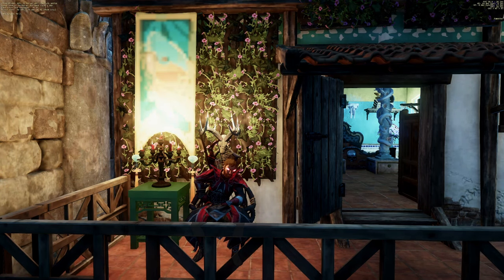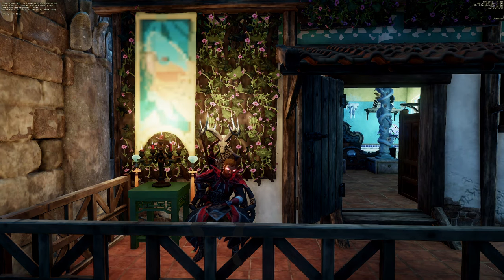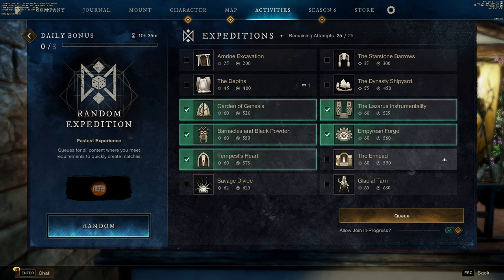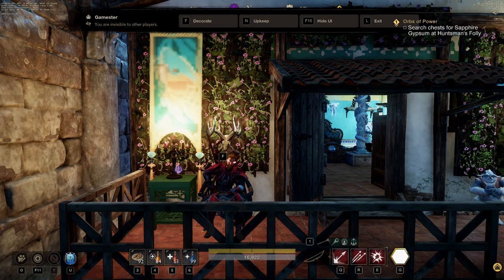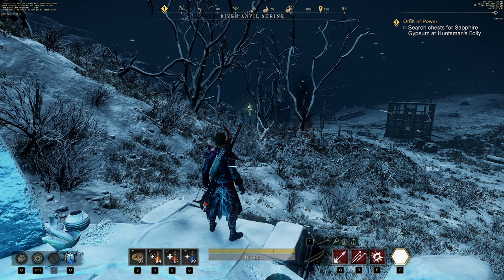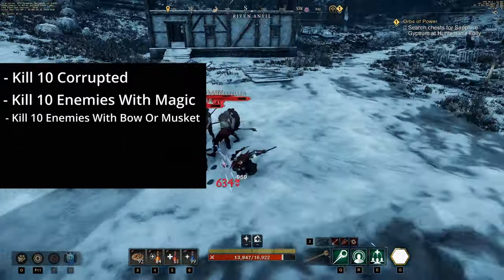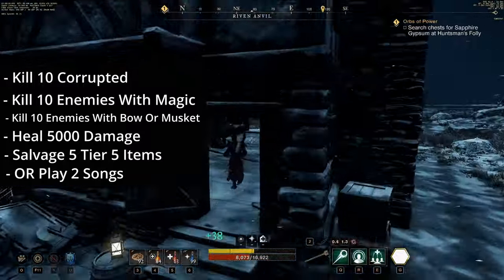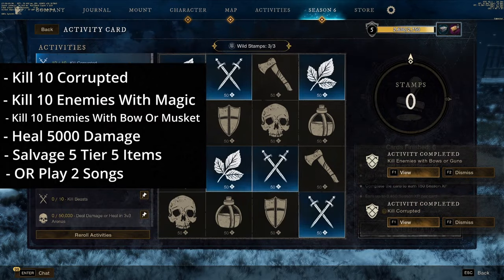How to Level Season 6 Season Pass FAST/EASY New World Aeternum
new world season 5 season pass leveling guide, season pass fast leveling, season pass guide, seasonpass guide